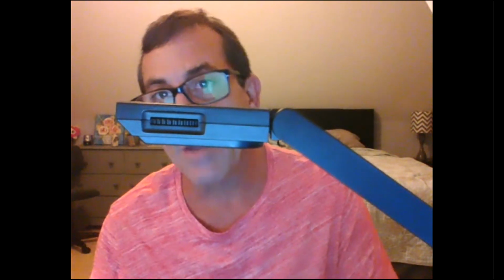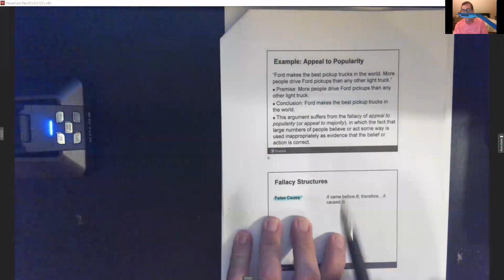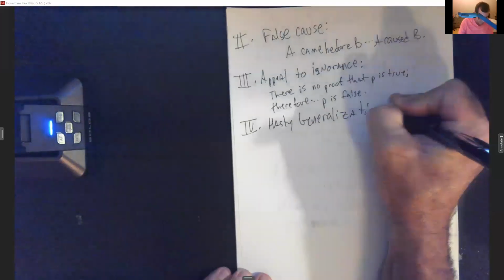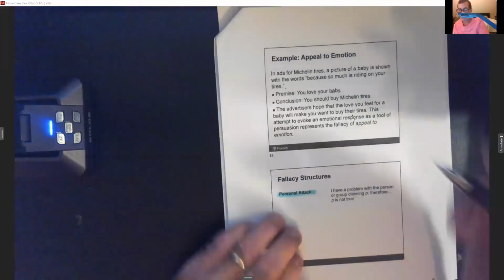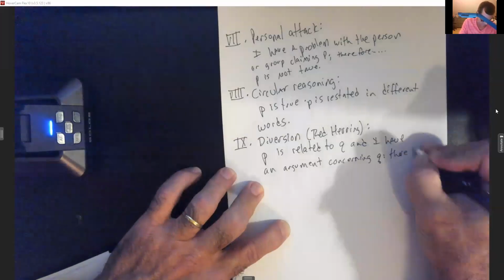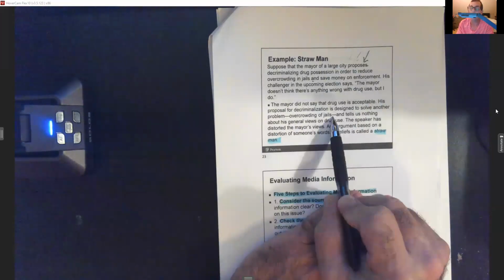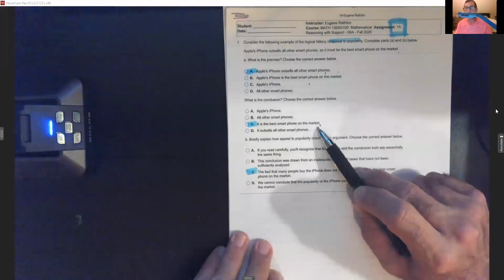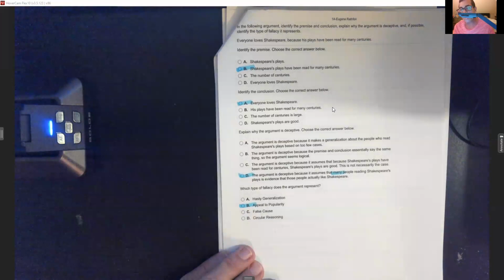Zoom live lecture MR MATH 1300 Section 1A